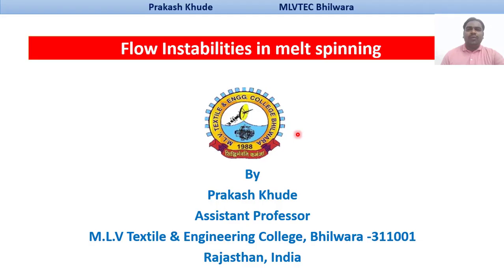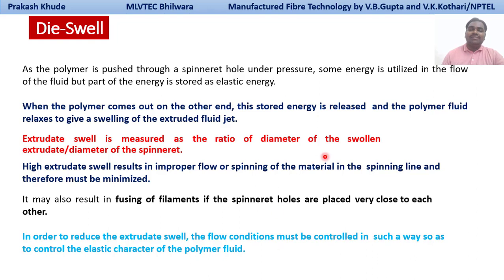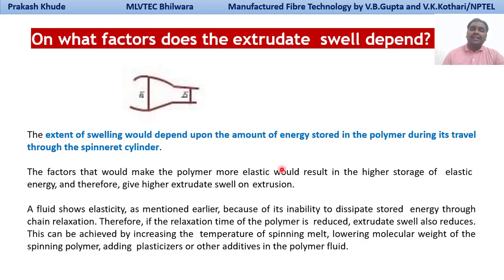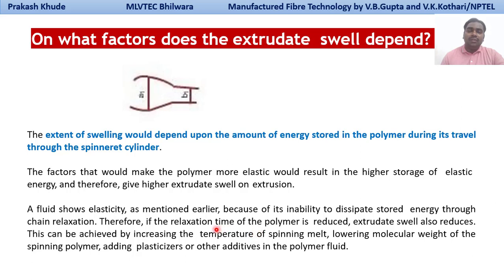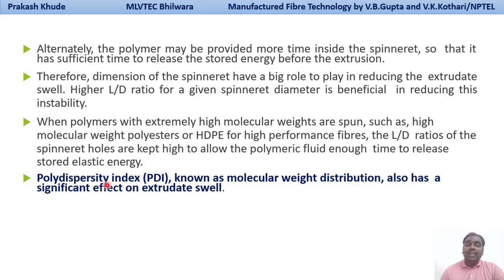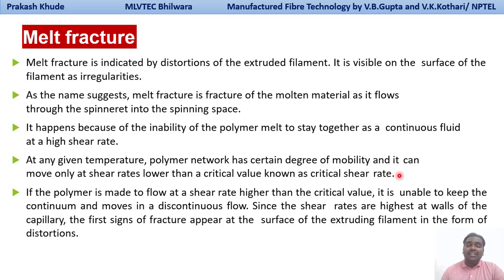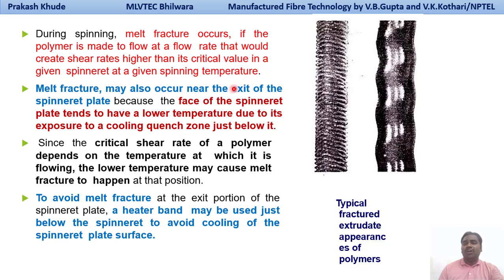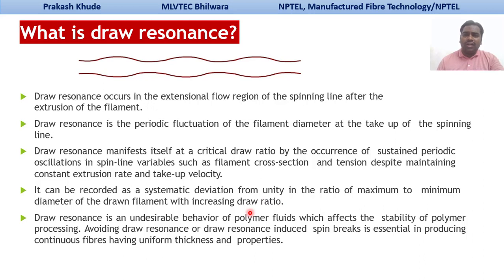L19:Flow Instabilities in Melt Spinning| By Prakash Khude Sir | Fibre Science (P&E)| IV SEM TT/TC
Hello Students,
In this lecture I have discussed the flow Instabilities in Melt Spinning